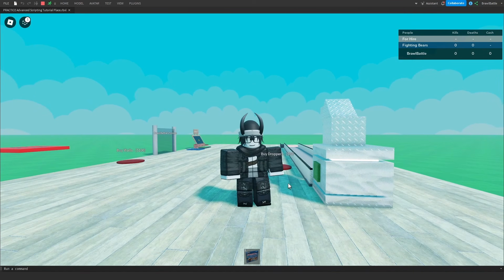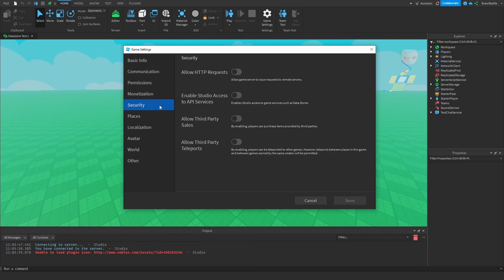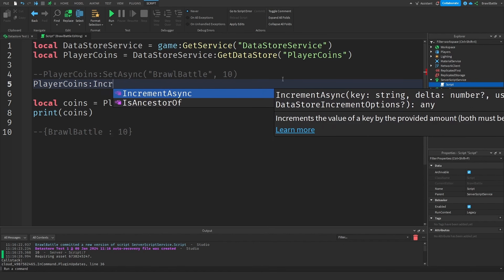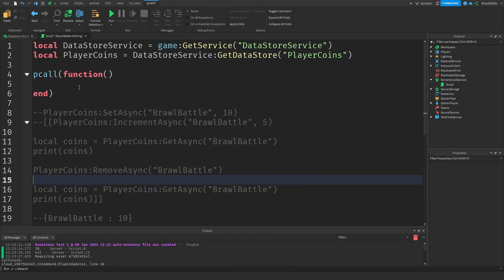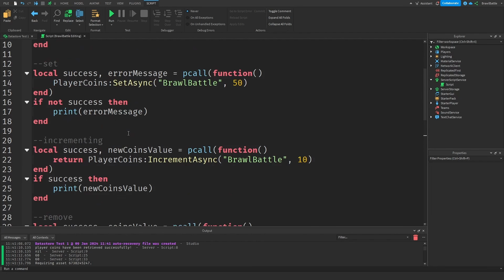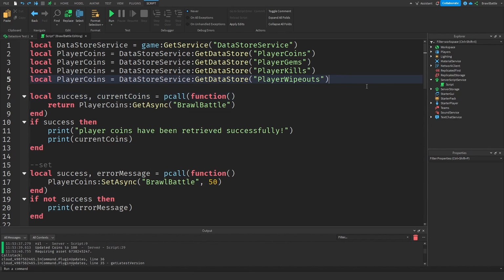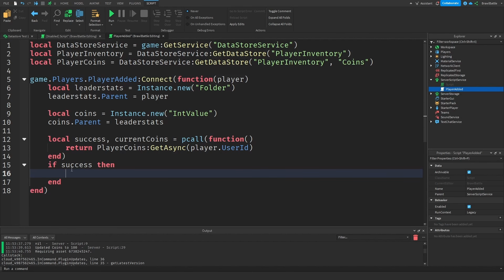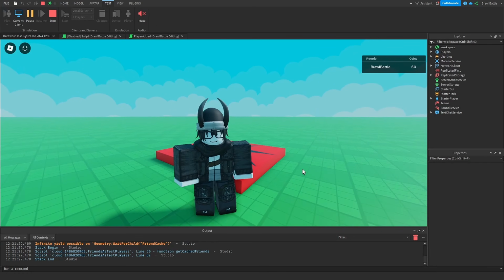DataStore (Saving Player Data, pcall, Scopes) - Roblox Advanced Scripting #17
In this 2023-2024 Guide to Roblox Scripting for Advanced Developers, I will go through everything you need to know to continue scripting on Roblox!

Timestamps:
0:00 Intro
1:57 CONCEPTION
6:07 Enabling Studio Access
7:53 Accessing Data Stores
10:38 SetAsync()
11:23 GetAsync()
13:18 IncrementAsync()
15:14 RemoveAsync()
17:09 pcall
25:50 SetAsync() vs UpdateAsync()
31:28 Scopes
35:25 Saving Player Data
42:44 Optimization Tips/Limitations